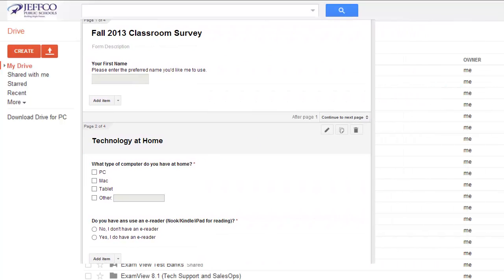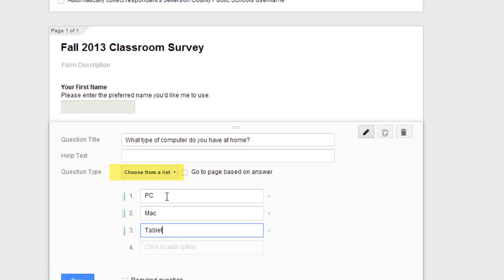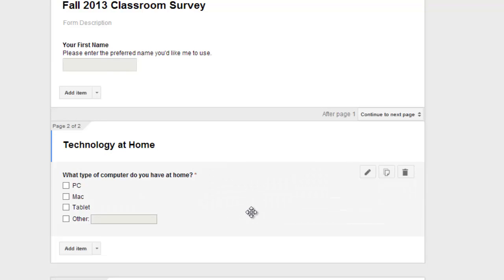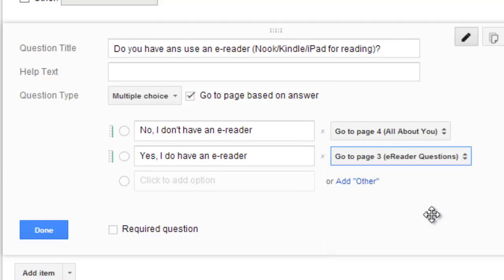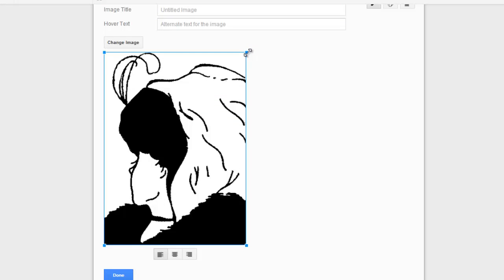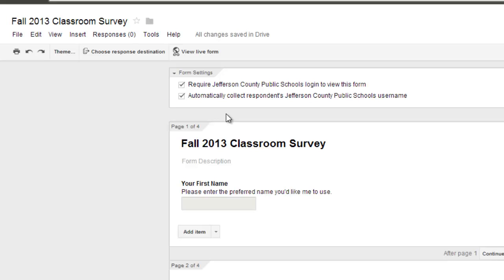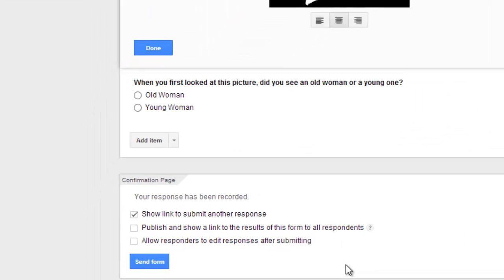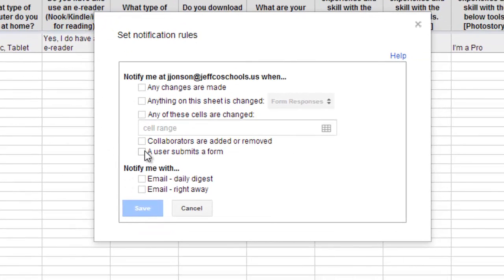How to Create a Google Form